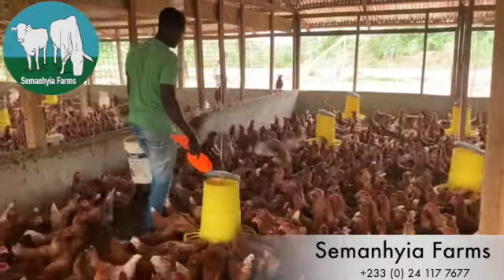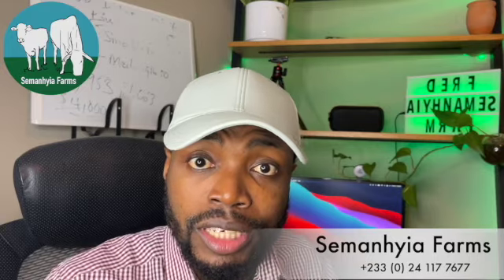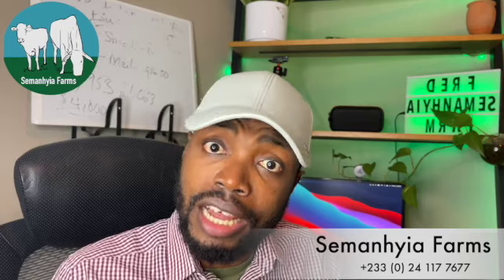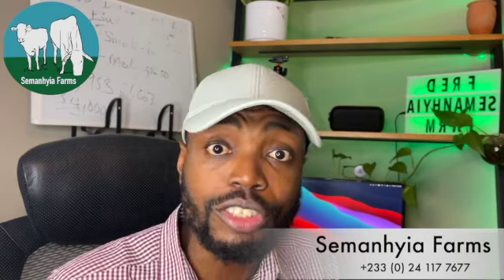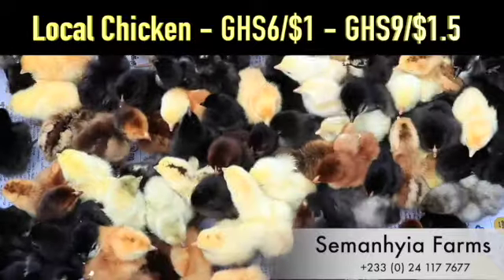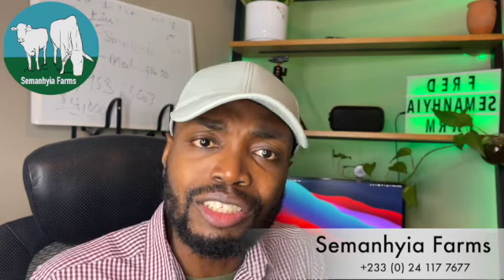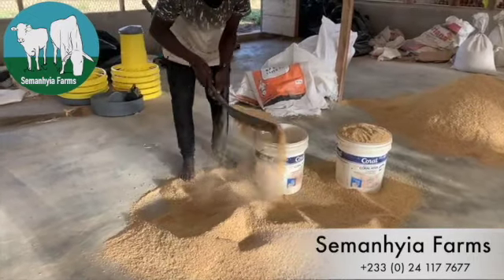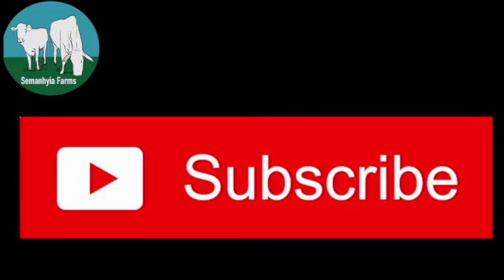Should I Buy Foreign or Local Chicken [Day Old]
Should I Buy Foreign or Local Chicken [Day Old] is a question every poultry farmer asks himself at a certain point. Most of you have asked me as well "Should I Buy Foreign or Local Chicken [Day Old]", therefore today I decided to share my experience with you. Either you should buy foreign or local chicken [Day Old]

1. Contact Fred Via WhatsApp
2. Get access to PDF of Resources
3. Book Time For Mentorship
4. Book 30 mins coaching session with Fred
5. Shop Innovative Farm Implements